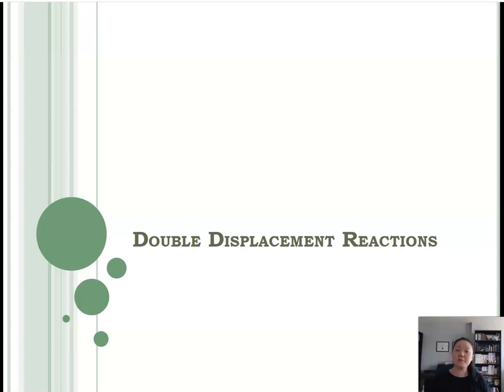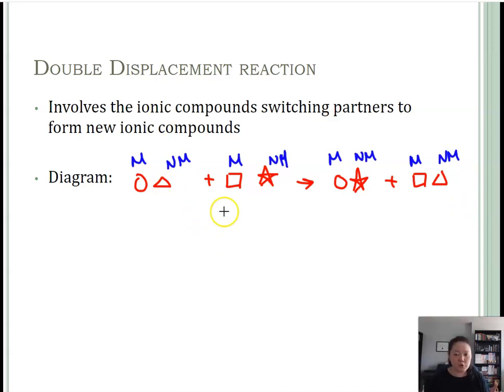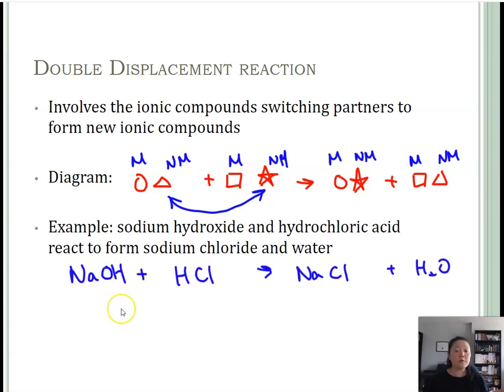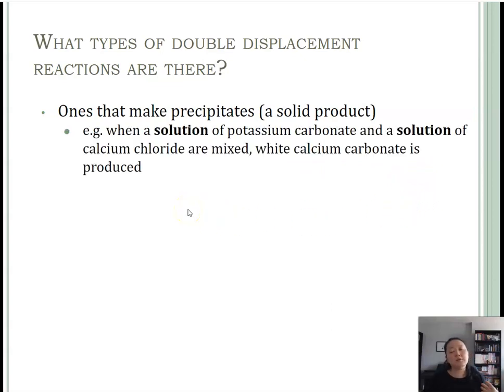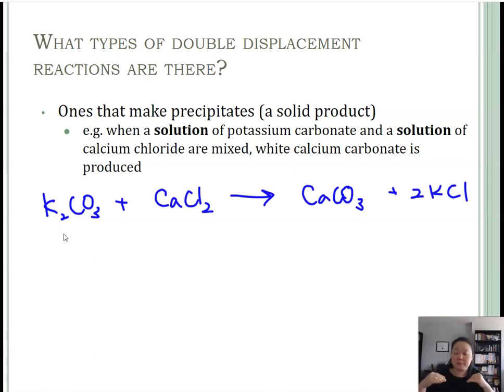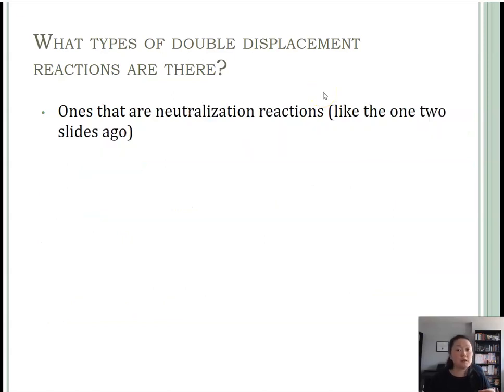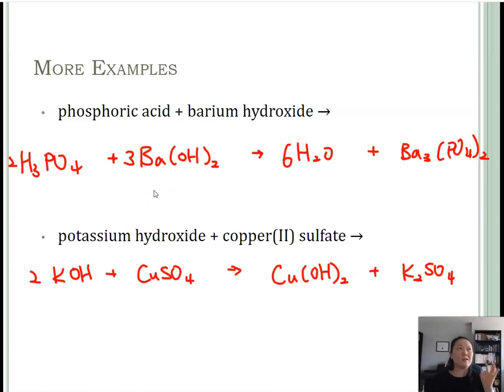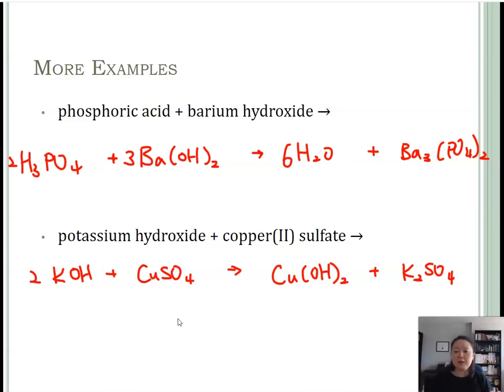Double Displacement - Grade 10